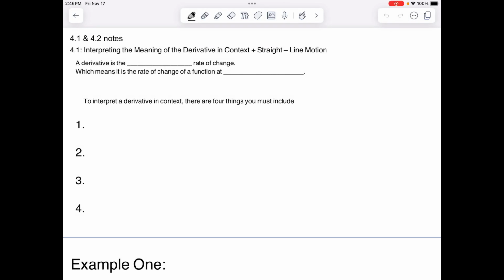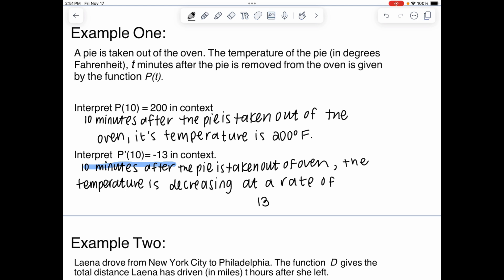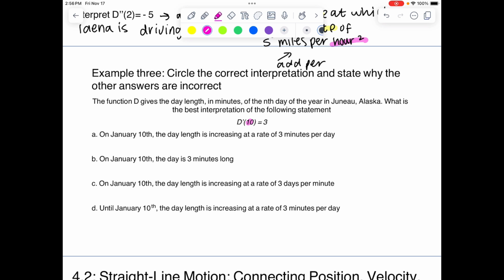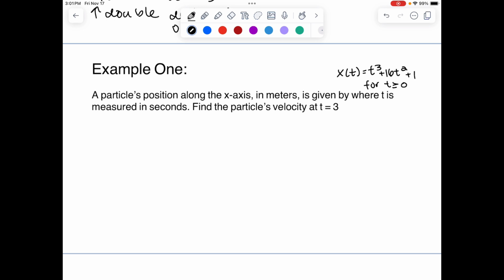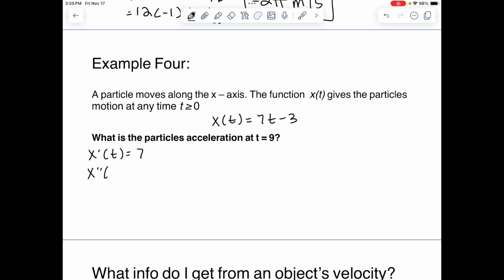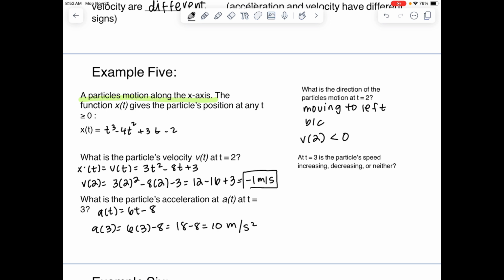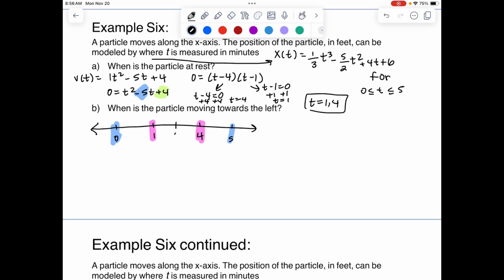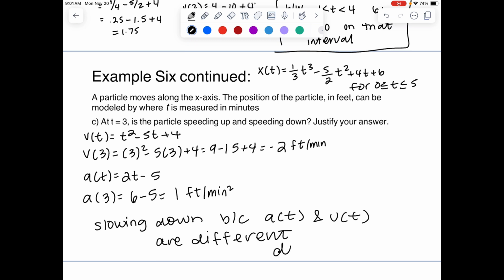4.1 - 4.2a notes